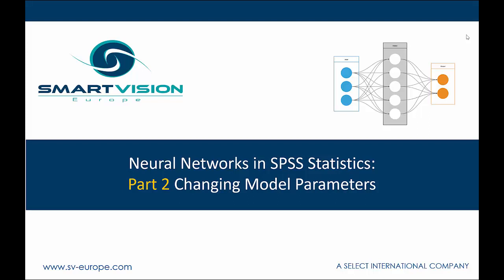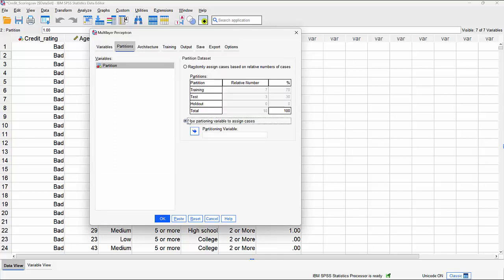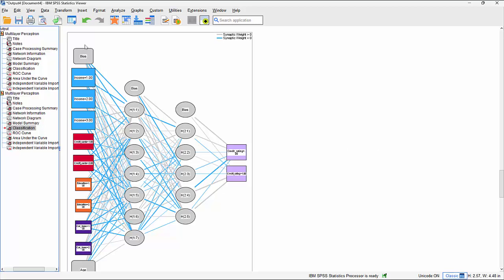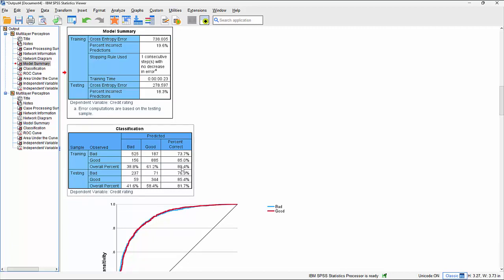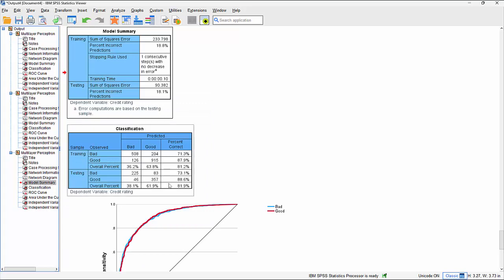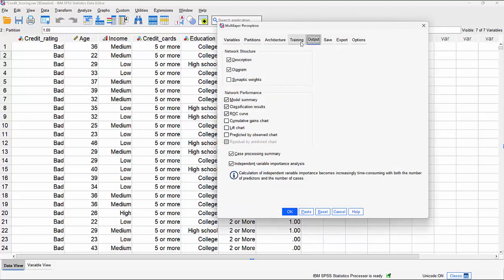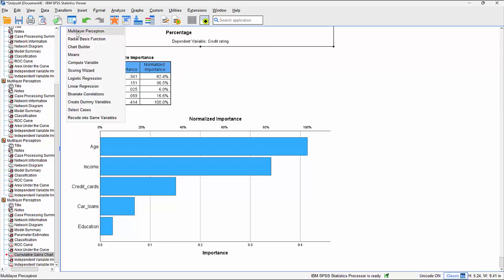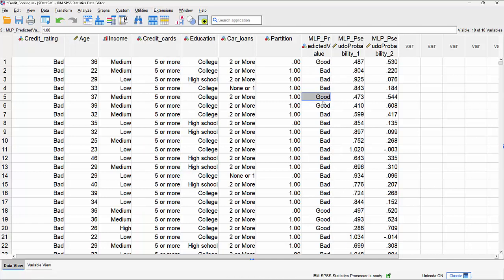Introduction to the Neural Network module in SPSS Statistics - part two